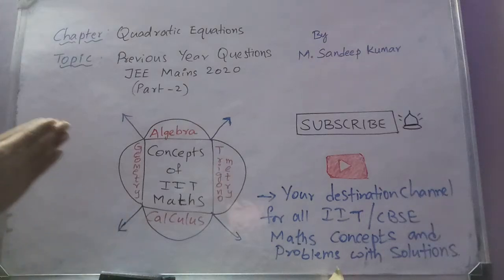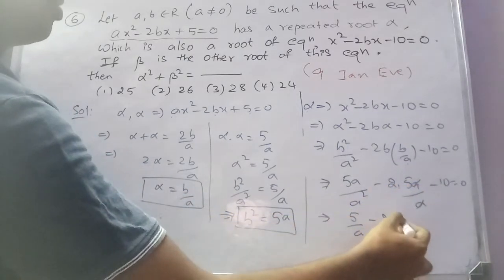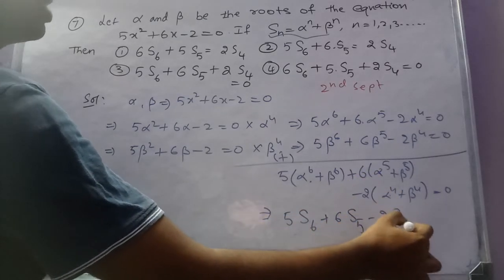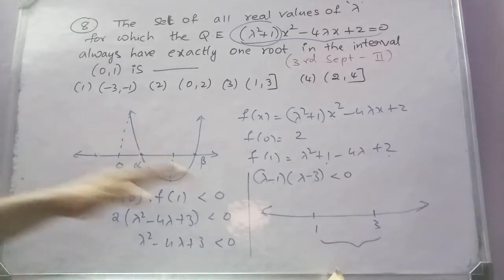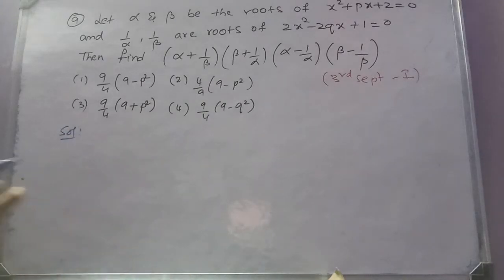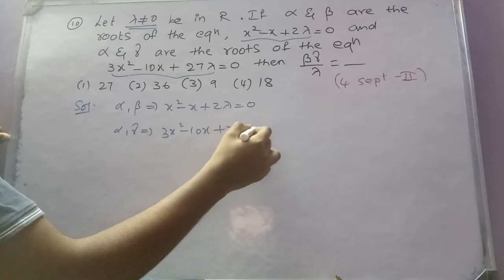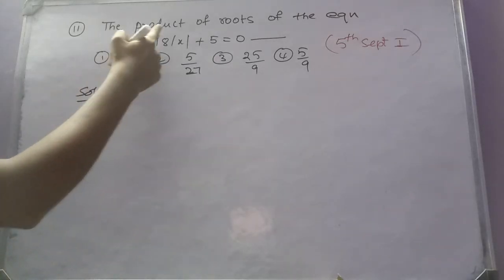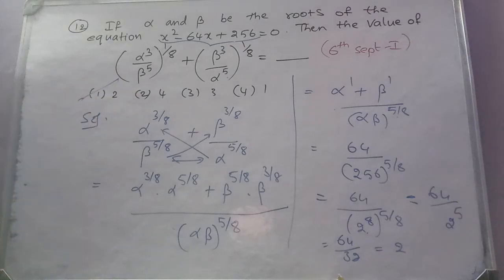JEE Mains 2020 Previous Year Questions on QUADRATIC EQUATIONS PART 2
In this video , we have solved all the questions given in September shift of JEE mains 2020 on Quadratic Equations